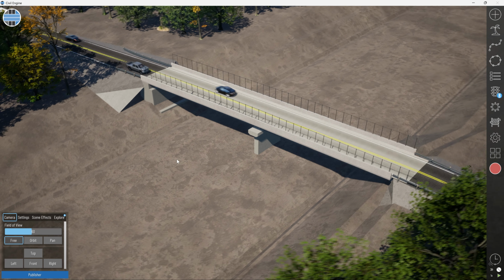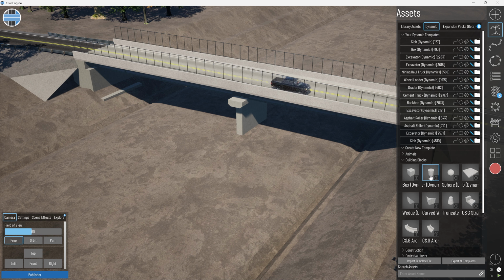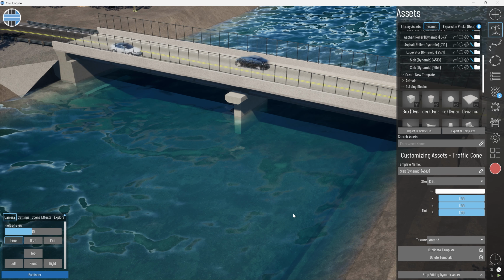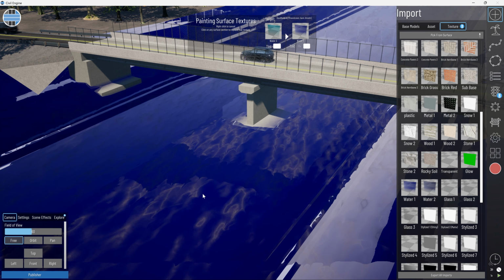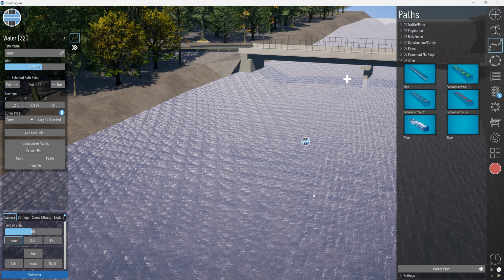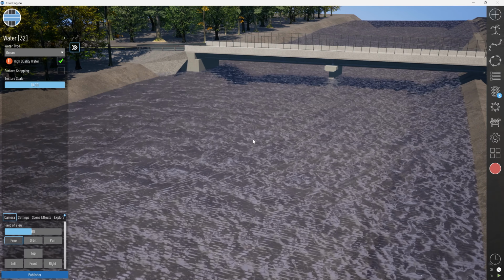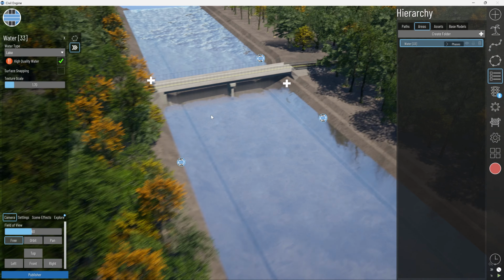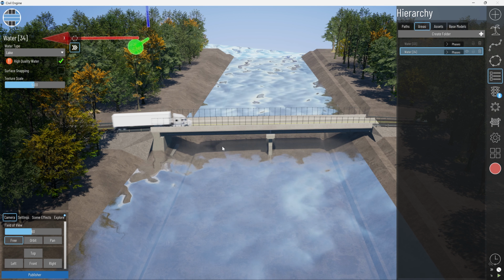Water Options in Civil Engine | BC University Extra Credit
Master water placement in Civil Engine! This "Extra Credit" tutorial reveals 6 versatile methods to seamlessly integrate water into your scenes. Whether you're aiming for realistic rivers or serene lakes, you'll find a technique here to suit your needs. This video is a valuable supplement to the Civil Engine Tutorial Series, offering in-depth coverage of a crucial design element.